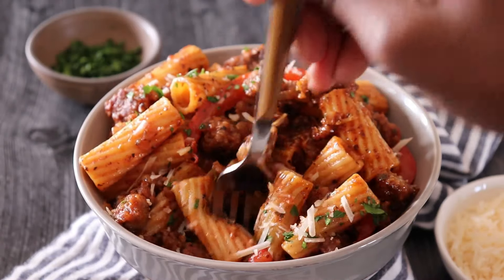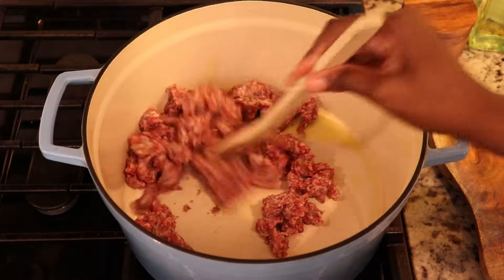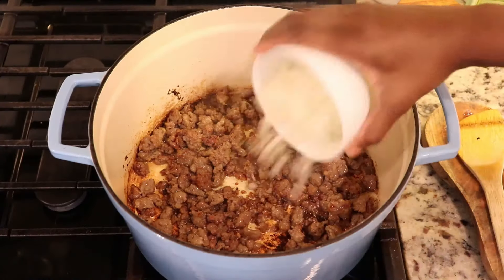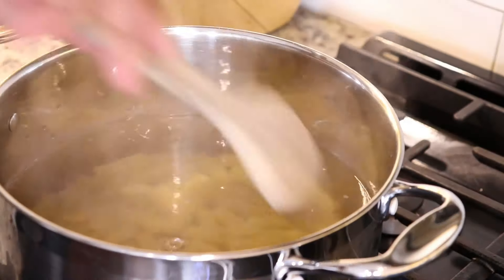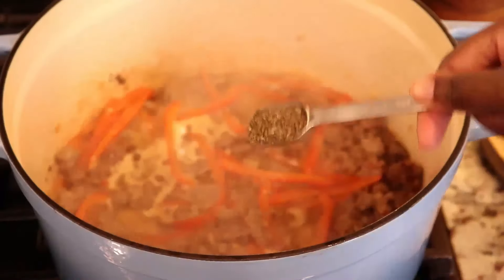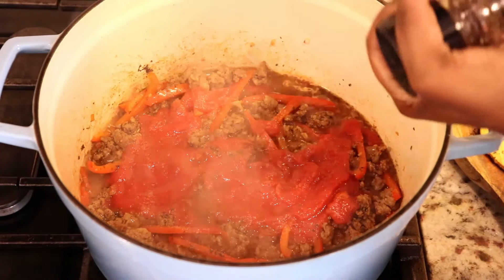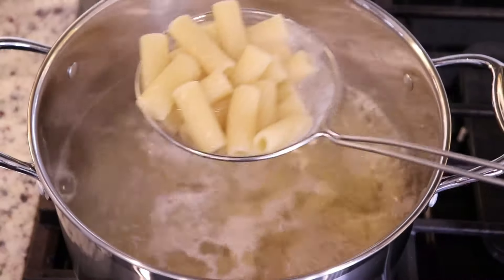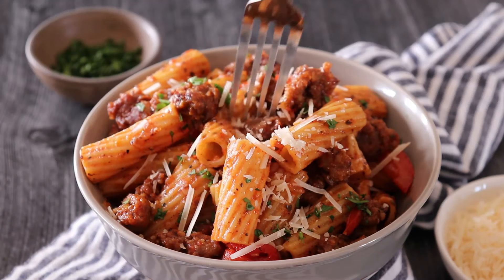SAUSAGE RIGATONI | Easy Recipe | Jehan Can Cook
PREVIOUS VIDEOS

Amazon Store